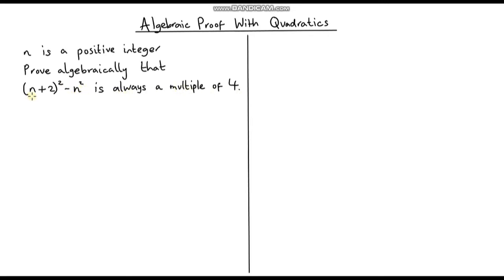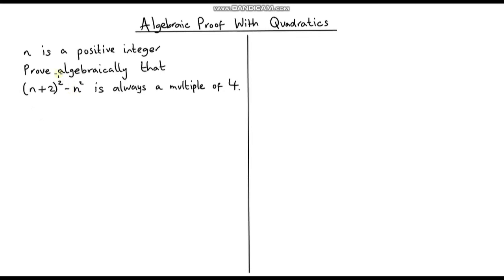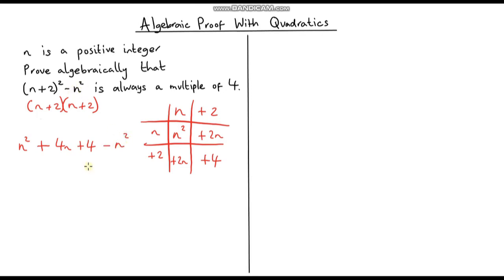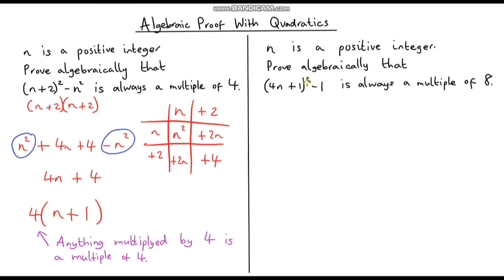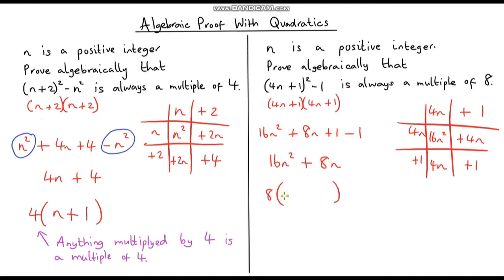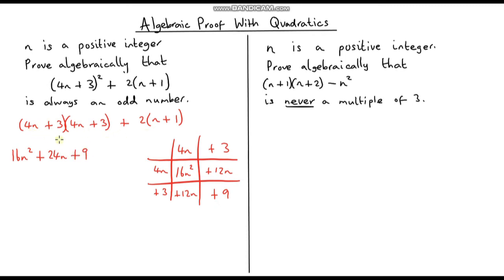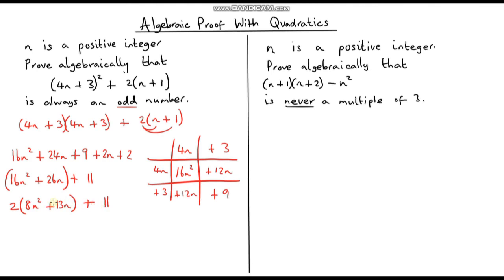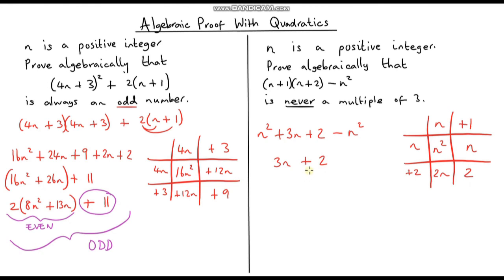Algebraic Proof with Quadratics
In this video, I go through how we can use algebra to prove a variety of statements that involve quadratic expressions.

Corrections:
4:41 MISTAKE - The 2nd term in the brackets should be n, not 1